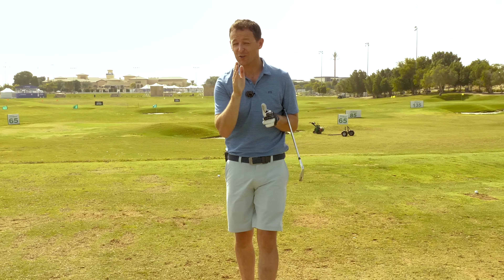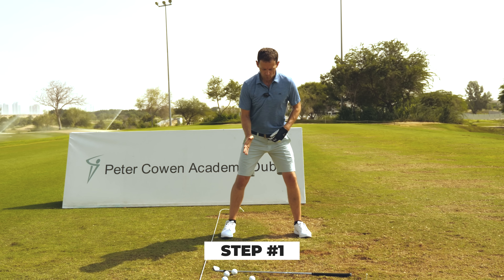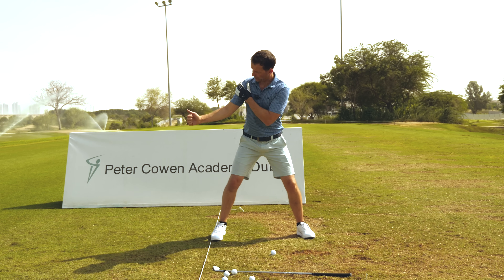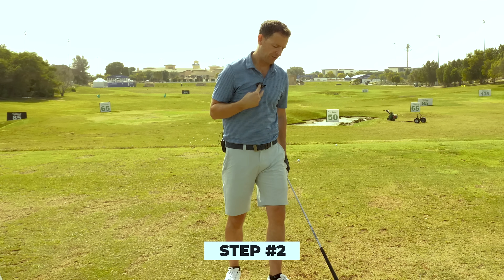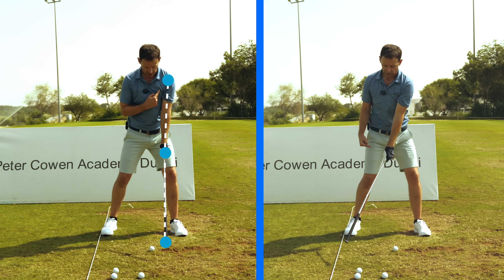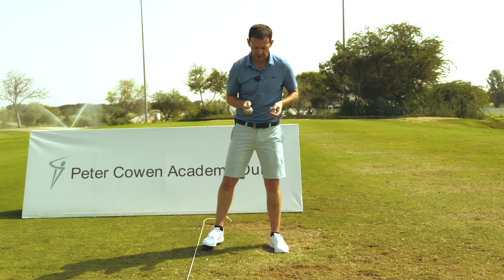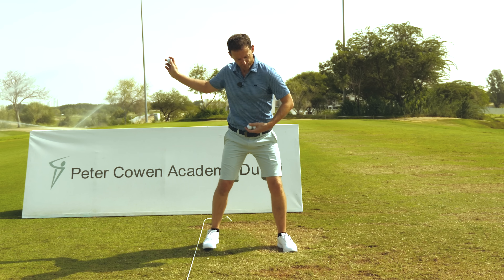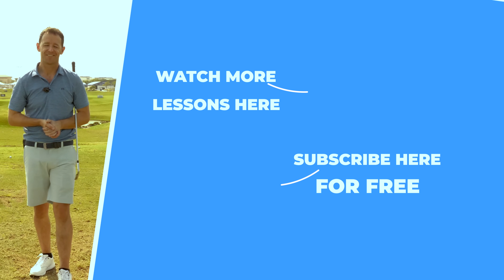You Won't Believe How EASY this Makes the Golf Swing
Today you are going to learn one of the most simple and powerful things you can do to improve your golf. What's awesome about this golf advice is it will take just 6 minutes of your time.

I wish I knew this stuff when I started as a beginner golfer

Years ago I was told that to be any good at golf I had to practice for 8 - 10 hours every day. However new research into skill acquisition and the golf swing has proven that quality practice is far better than quantity.

In fact many of the best golfers on the PGA Tour and European Tour are no longer just beating hundreds of golf balls every day. Instead they are performing very simple golf drills for just a few minutes each day to help develop muscle memory.

Now you might not want to do something every day but if you can find a few minutes here and there check out these 3 simple golf tips you can do indoors, in your garden, in fact any place at any time.

I guarantee you will begin to see and feel improvement in your golf swing and your overall golf game.

We look at 3 things:

1. How to stop slicing your driver
2. How to swing more in to out or how to swing more inside out
3, How to get the correct impact position with driver